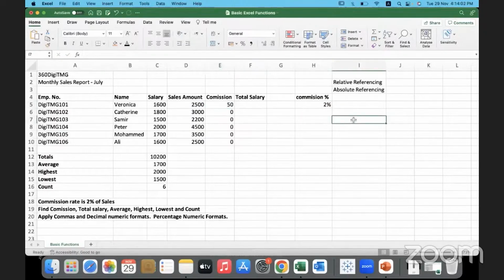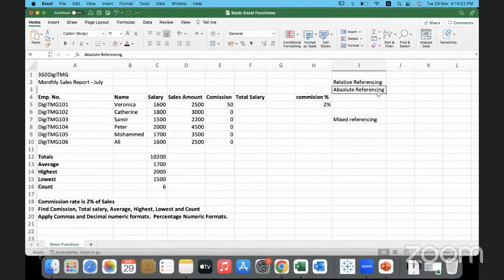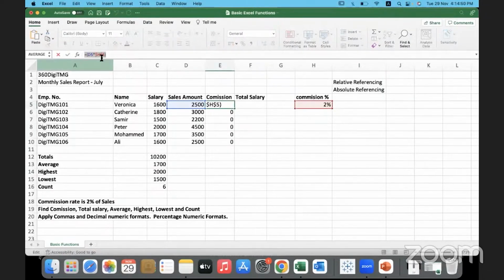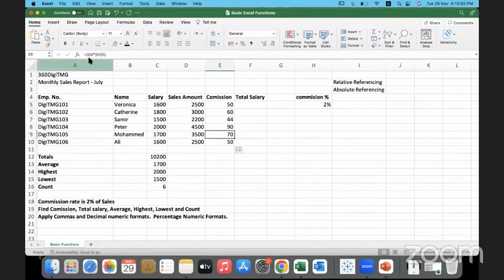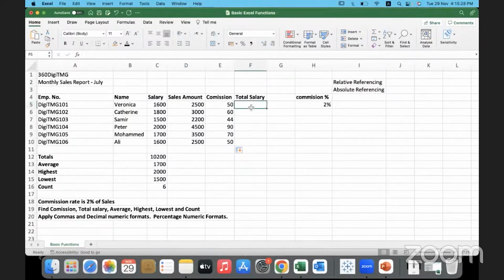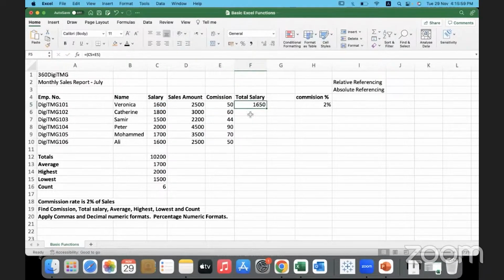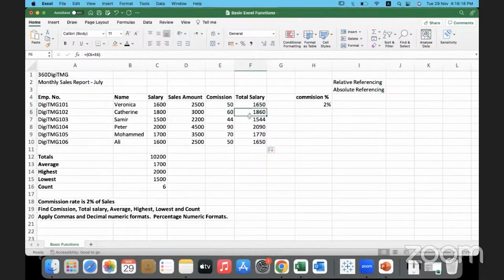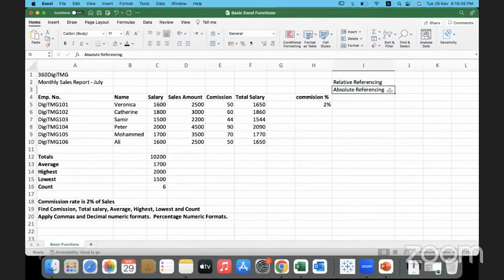Data Analytics using Excel | Part 8 | 360DigiTMG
- **Mixed Referencing in Excel:** When either a row is locked (made constant) and the column is allowed to change or vice versa. This contrasts with having both the row and column fixed (absolute referencing) or both changing (relative referencing).

- **Relative Referencing:** The cell reference changes when a formula is copied to another cell. For example, if a formula in C5 references D5, copying the formula to C6 will make it reference D6.

- **Absolute Referencing:** Locks the cell reference, ensuring it remains constant regardless of where the formula is copied. This is achieved using the dollar sign, for example, $H$5.

- **Example Demonstrated:** Commission rate is kept constant using absolute referencing ($H$5), while sales amounts use relative referencing. This means the commission rate remains the same for all calculations, but the sales amount varies depending on the row.

- **Total Salary Calculation:** To determine an employee's total salary, Excel adds their base salary and commission. By using relative referencing, this formula can be copied down a column to quickly compute salaries for all employees.

About 360DigiTMG
360DigiTMG is a 9-year-old training & consulting organization led by stalwarts of the industry who are alumnus of premier institutions like the Indian Institute of Technology, Indian Institute of Management and Indian School of Business. 360DigiTMG since its inception has been the forerunner in the space of management and niche programs that aid in up-skilling and cross skilling executives across various levels and domains. 360DigiTMG has been conducting training programs across the globe for corporate and individuals alike.
360DigiTMG is one stop solution to all the trainings in emerging technologies such as Artificial Intelligence, Machine Learning, Big Data, Project Management, Quality Management, etc. 360DigiTMG is a training company, which is a division of the analytics consulting firm Innodatatics Inc.